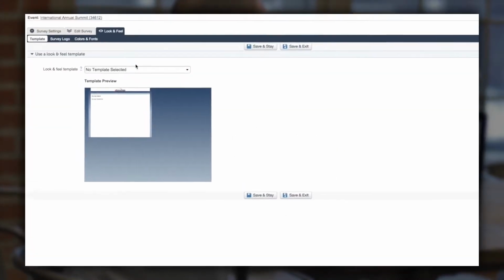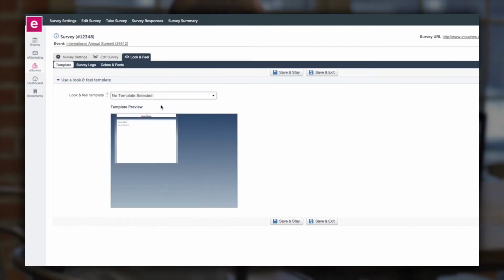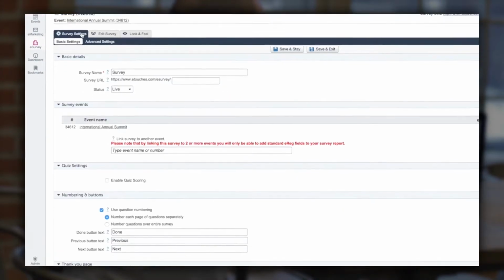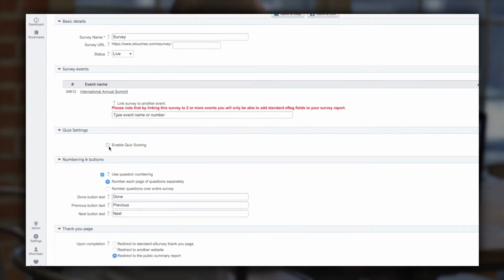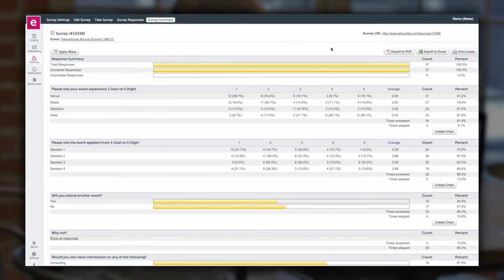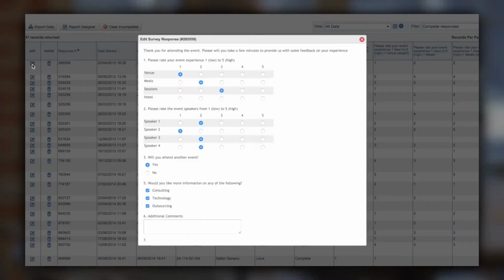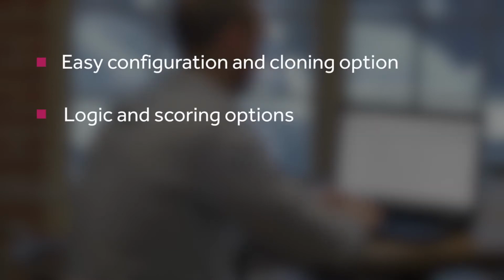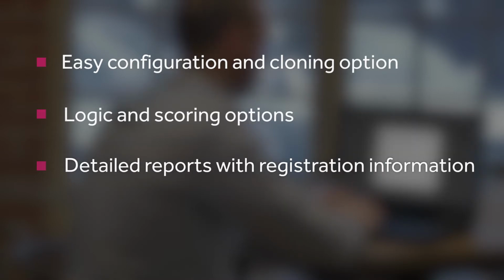etouches event survey & polling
set and and manage your surveys through etouches